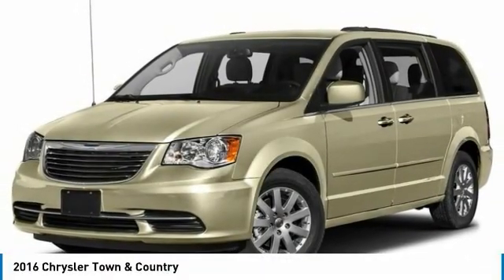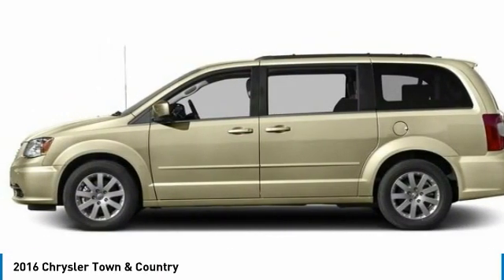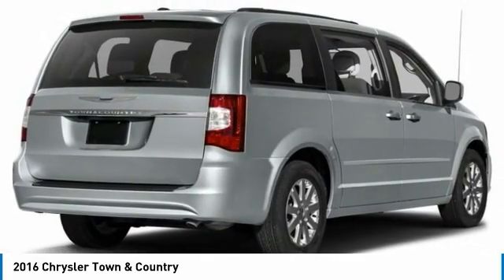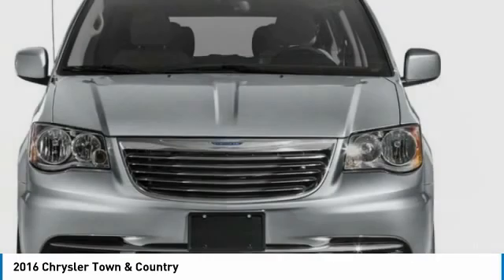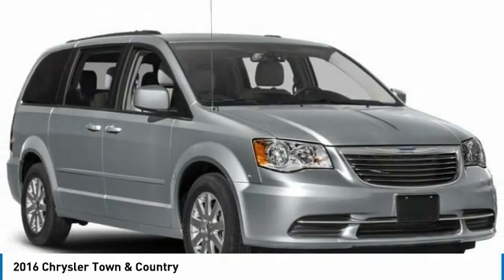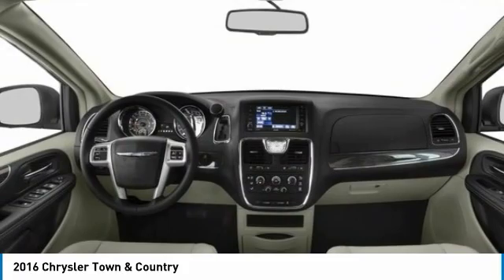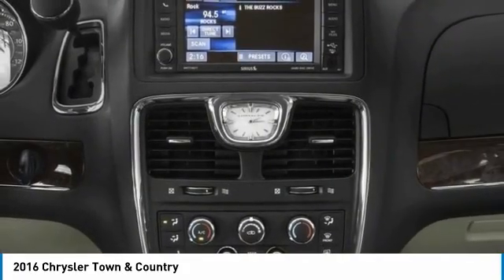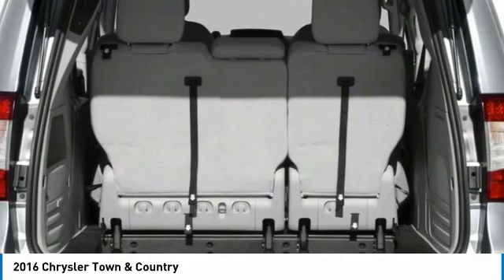2016 Chrysler Town & Country AH20S062A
2016 CHRYSLER TOWN & COUNTRY Old Bridge, NJ
Stock# AH20S062A

KBB.com Brand Image Awards. Delivers 25 Highway MPG and 17 City MPG! This Chrysler Town & Country boasts a Regular Unleaded V-6 3.6 L/220 engine powering this Automatic transmission. TRANSMISSION: 6-SPEED AUTOMATIC 62TE (STD), QUICK ORDER PACKAGE 29K -inc: Engine: 3.6L V6 24V VVT Flex Fuel, Transmission: 6-Speed Automatic 62TE, MANUFACTURER'S STATEMENT OF ORIGIN.

*This Chrysler Town & Country Comes Equipped with These Options *
CASHMERE/SANDSTONE PEARLCOAT, BLACK/LIGHT GRAYSTONE, LEATHER TRIMMED BUCKET SEATS, Wheels: 17  x 6.5  Aluminum, Voice Recorder, Vinyl Door Trim Insert, Variable intermittent wipers, Valet Function, Uconnect w/Bluetooth Wireless Phone Connectivity, Trunk/Hatch Auto-Latch, Trip computer.

Test drive this must-see, must-drive, must-own beauty today at DCH Academy Honda, 1101 US Highway 9, Old Bridge, NJ 08857.